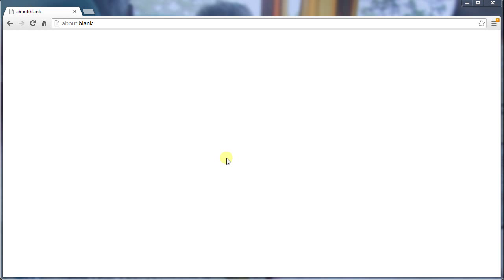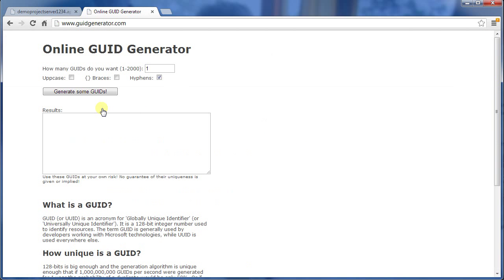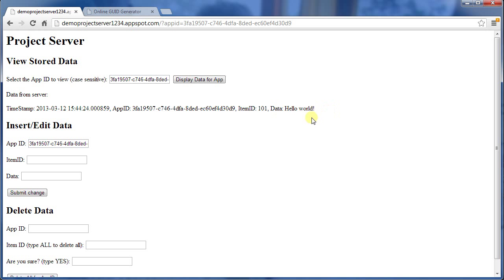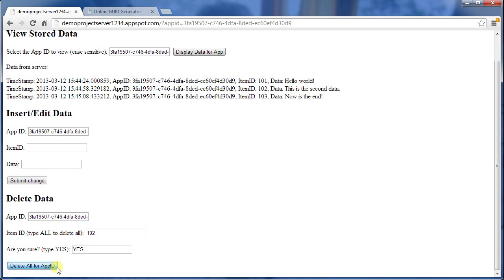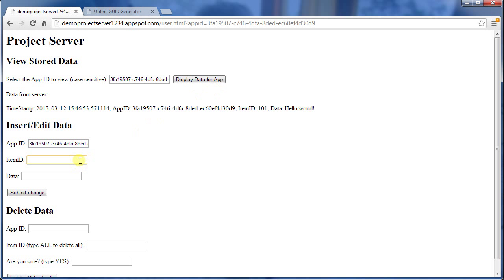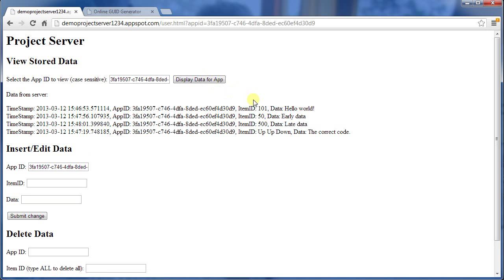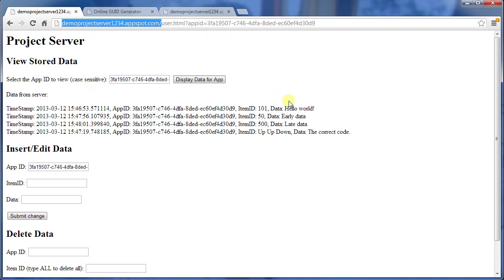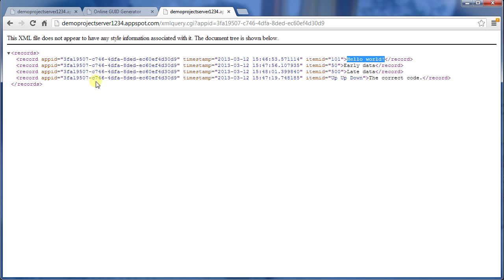SFU CMPT276 - Project Server App Engine Web Access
Demonstrate the web interface to a simple Google App Engine server which uses Application IDs to store information for an application.

Demonstrates:
- Creating a GUID for an AppID
- Viewing the server control screen
- Adding data
- Deleting data
- Editing data
- Viewing data as XML (/xmlquery.cgi?appid=. )